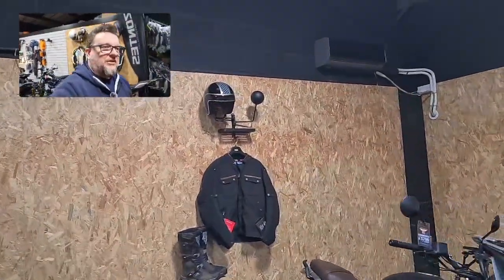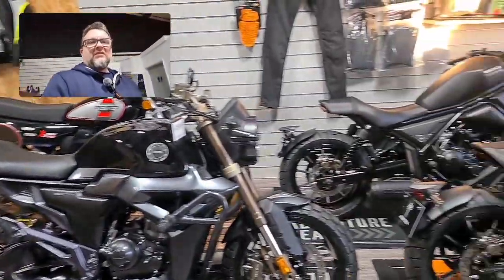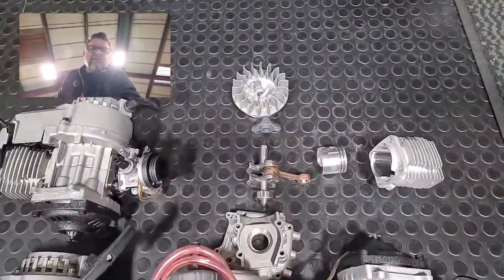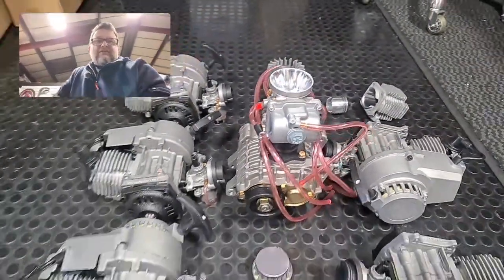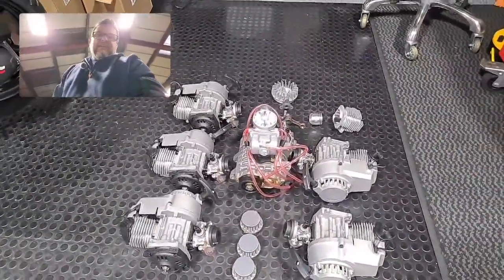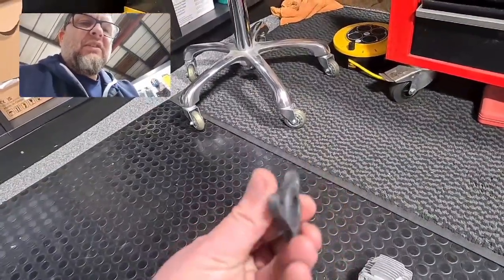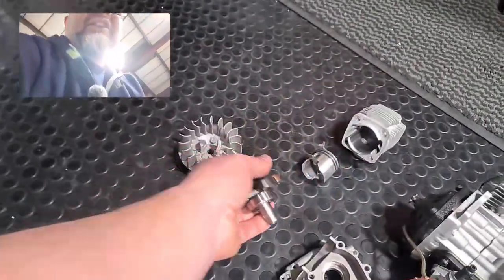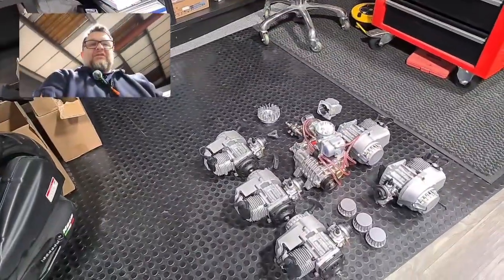6 Cylinder Supercharged 2 stroke from the cheapest engines on Temu. Vid#2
Another quick video of the parts we have collected ready to start. Its about time to order the Aluminium / Aluminum and get to making this thing.

- Owned and run by Fin & Donna

We will make CAD Files available for the project once done / proven to sort of work.  We also have the potential to CNC machine components to make your own builds possible IF IT WORKS :-)

In case you want to look up the items on Temu that will be used as we attempt this project - Here are the Links. (Disclaimer if you order Temu will give me some of my money back. lol This time next year I could be a millionaire)

Now I'm not saying you should buy anything :-) that is up to you.

Here is a link to sign up for Temu and get some savings offers (Note you will get loads of offers all the time and some of the offers actually work :-)

We now have 6 engines here. The 1st 3 were a different seller. The second 3 arrived in 4 days after ordering from this link

3 cylinder needs one extra center from these so two have been ordered for the 6 cylinder effort - Will be used to Join the cranks

None of the engines had these fitted but as the keyways are cut we got some

A Single carb setup is planned if we use the next item. 6 bangs per revolution so its just under 300cc

Making it easier to get a single carb to throw fuel and air in to all 6 pots. That was my Logic.

And that's it so far. If anything else gets ordered we will add it here. This section will be on all the videos of the project so easy to find

Many thanks for taking an interest
Fin
Lincoln Bikes

motorbike motorcycle engine engineering cnc temu 2stroke 50cc 3cylinder 6cylinder Temu also sell a Supercharger supercharged (if it runs but6 the Cylinders is not enough. nah sod it, Fin will do it anyway)